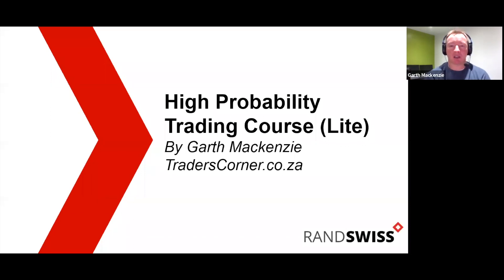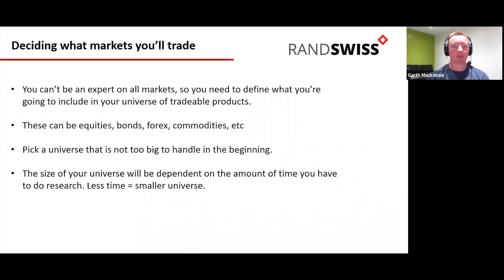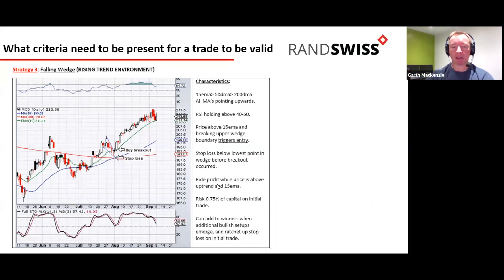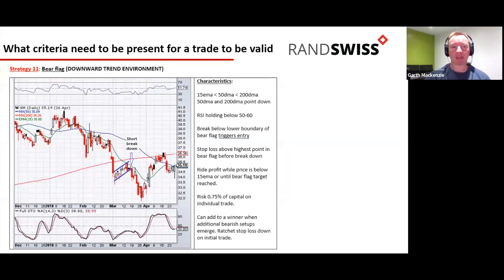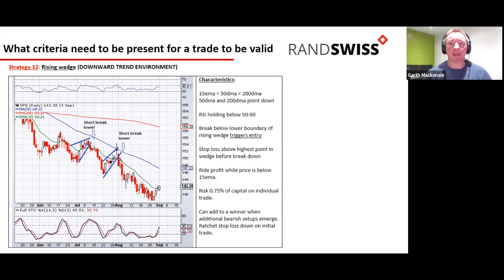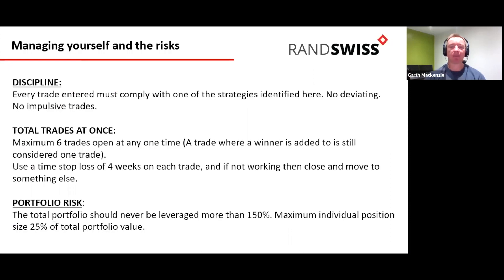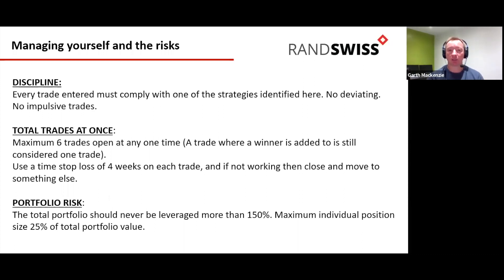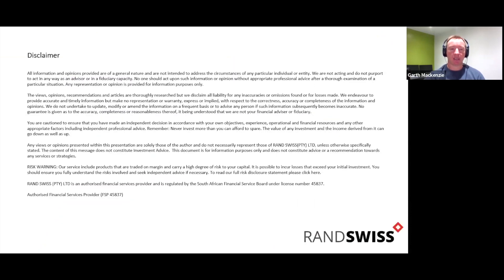Lesson 4: High Probability Stock Trading | How to build your own trading playbook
In this 5-part webinar series, Garth Mackenzie will present his High Probability Stock Trading Course and take you through his trading process from a high-level perspective. Garth is the founder of Traders Corner and has been an independent trader for 13 years. He’s been ranked in the top 6 technical analysts in South Africa in the annual Financial Mail Analyst Awards for the past four years.

In this lesson, he covers:

 • Creating your own trading rules,
 • Deciding what markets you’ll trade, and
 • Understanding what criteria need to be present for a trade to be valid

Watch now!